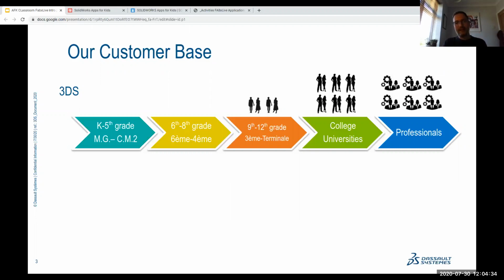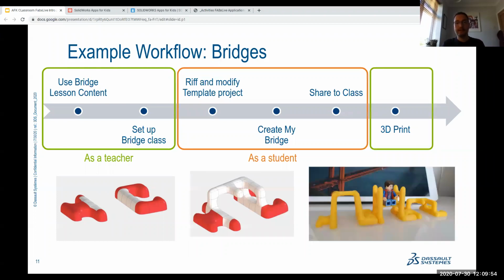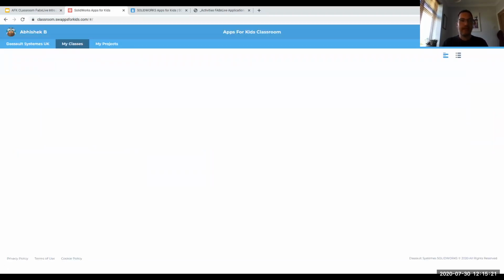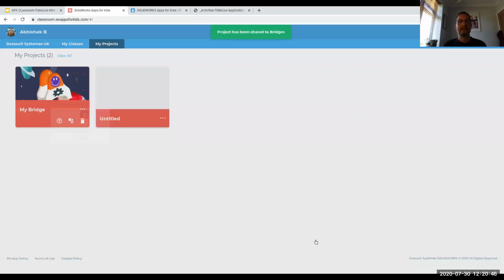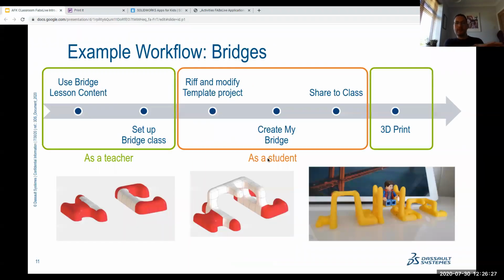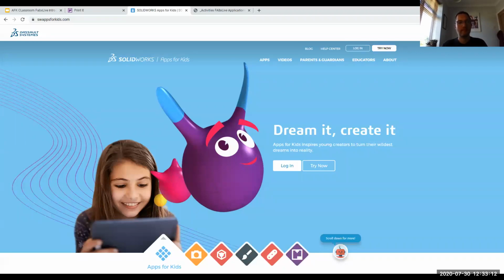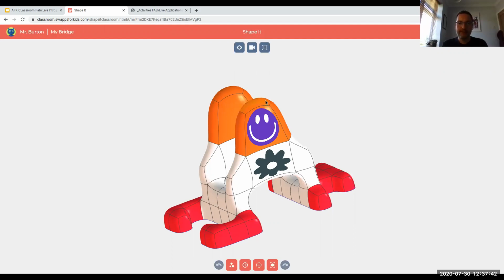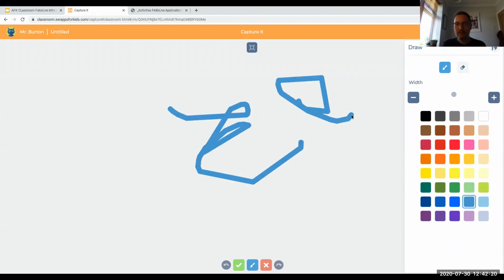Collaborator: Dassault Systemes SOLIDWORKS and the 3DEXPERIENCE Lab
Join us to learn more about our SOLIDWORKS APPS for Kids!

With Justin Burton, 3DEXPERIENCE WORKS Customer Success Strategy Director.